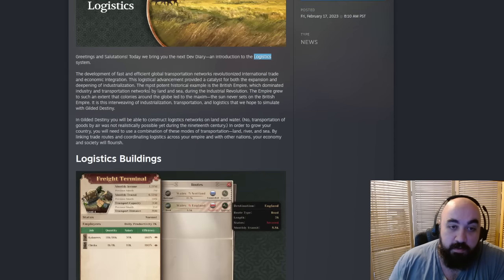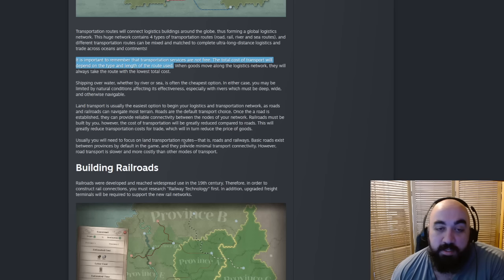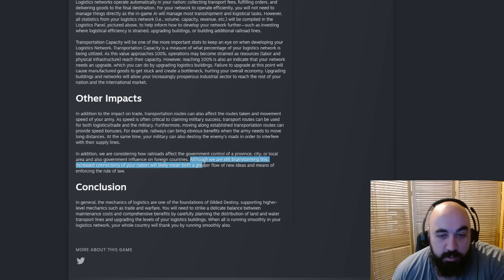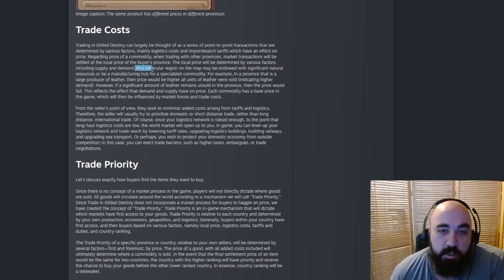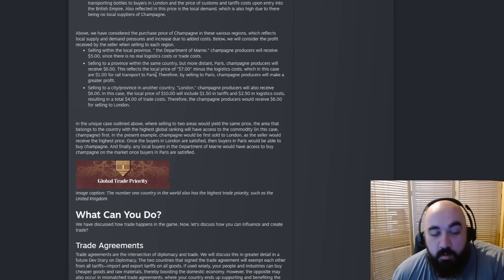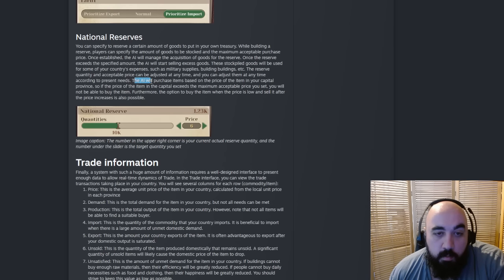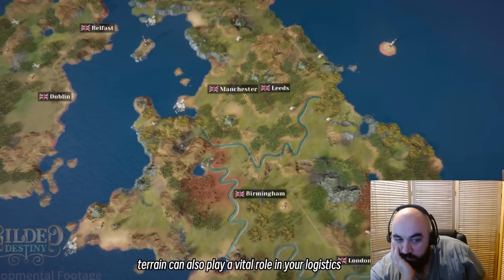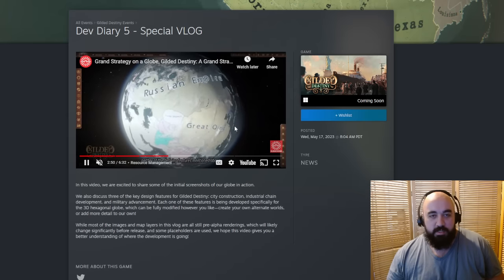Gilded Destiny - Trade, Logistics (Looks Sweet!), and the MAP (Laggy?) - Dev Diaries 3-5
Military, Army, Fronts, Mobilization, Conscription, Formations,